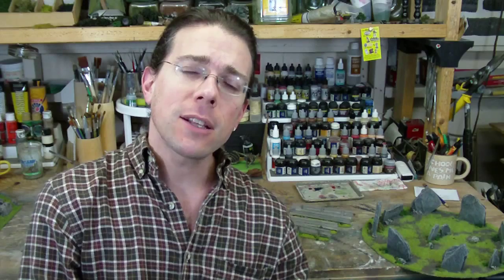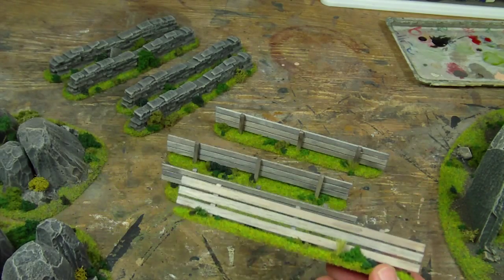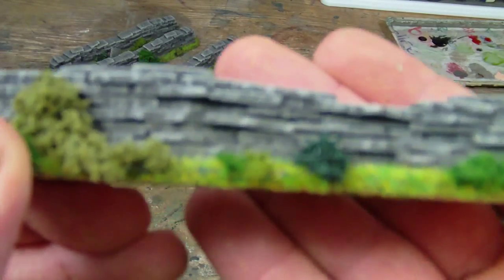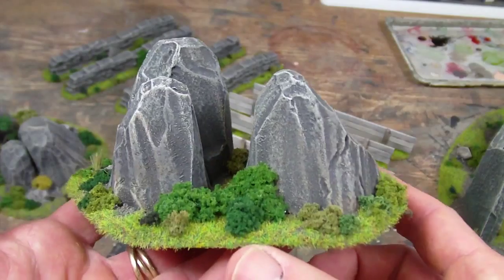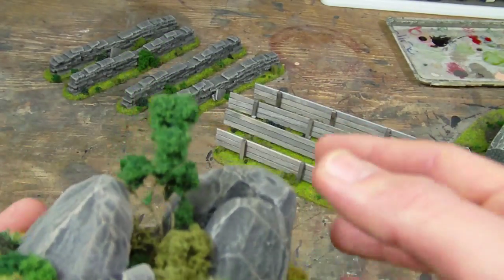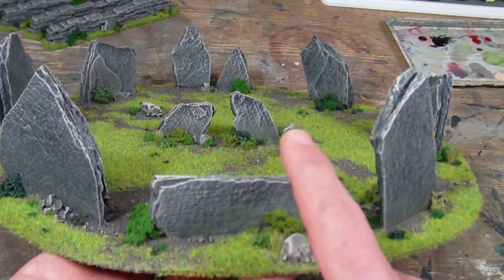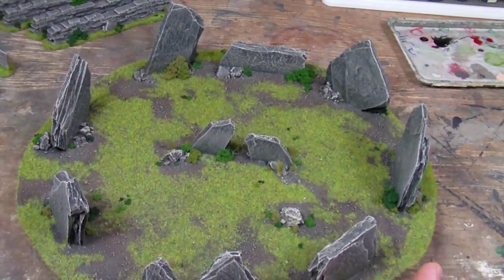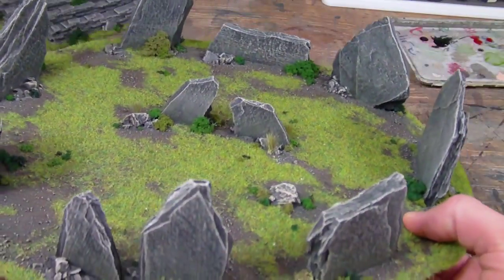TerranScapes - Minor changes to a few pieces - Warhammer Warmachine Hordes LOTR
Discusses a few minor alterations on some typical pieces.  Items shown in video are 28mm-30mm scale and suitable for a variety of games such as LOTR, Warmachine, and Warhammer Fantasy.

Visit the Newsletter for information on when the store will reopen